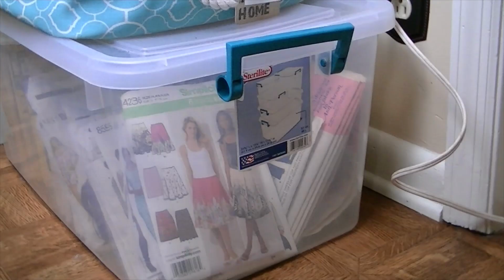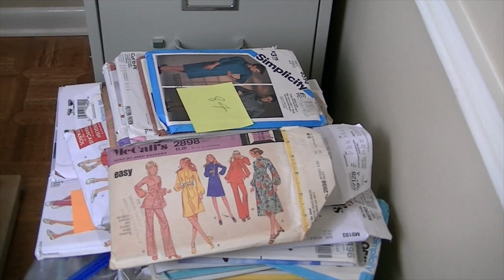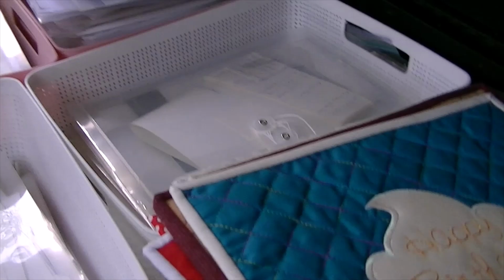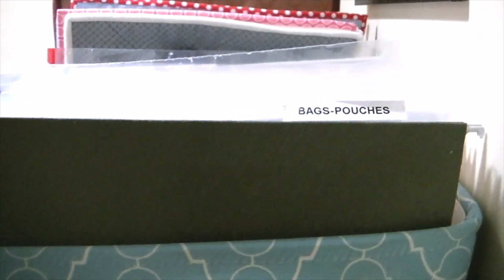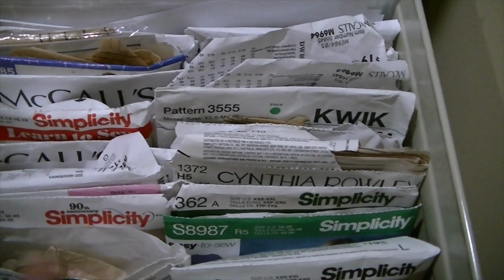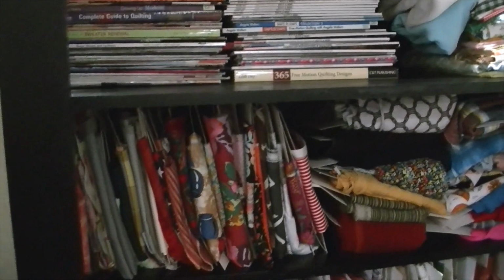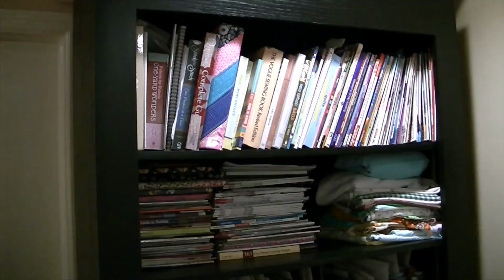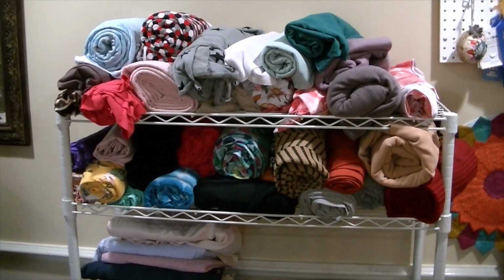How I Organized My Patterns and Fabric!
Thank you for tuning in to see how I (and my Mom) organized my patterns and fabric stash!  I've been in the process of reorganizing my sewing/craft room, and am pretty much finished!  I do have a playlist on my channel for the other sections I've been reorganizing, if you'd like to check that out!

I will be doing a sewing room tour - craft room tour soon, so, be looking for that!

As always, thank you so much for taking time out of your day to watch my video, and for supporting me and my channel!  I truly appreciate each and every one of you!

I hope you have a blessed week!

XO
Andra